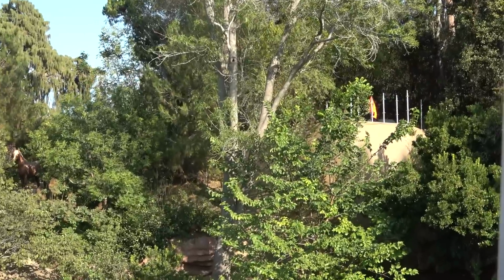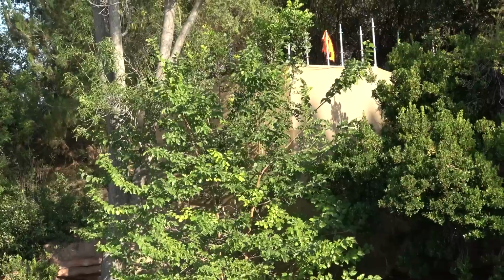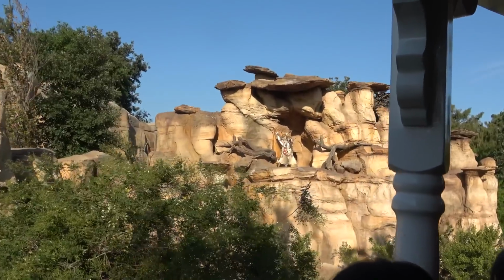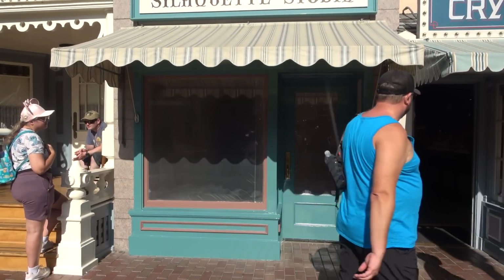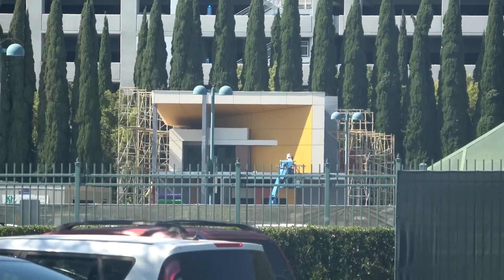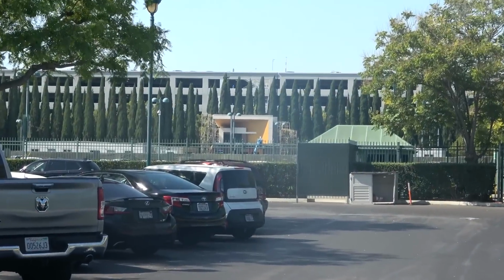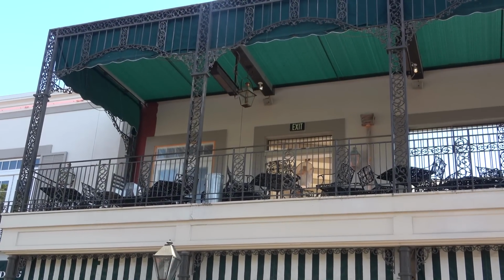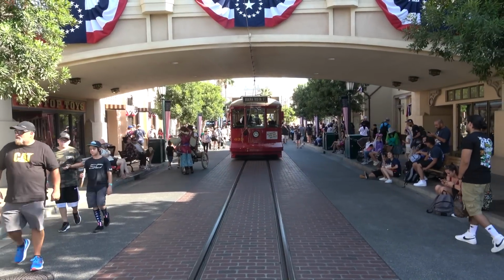Big Thunder Mystery Solved? | Disneyland construction 08/03/2022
Have we already solved the Big Thunder Trail tunnel mystery?  Perhaps, or perhaps not?  Still questions unanswered.

and help support Fresh Baked and get great service and support from GetAwayToday.

Time Stamps:

00:00 Intro
00:24 Big Thunder Trail mystery
04:01 Shaman missing
04:43 Silhouette Studio
05:26 Tarzans Treehouse
05:58 Downtown Disney Parking Lot
06:48 Mystery building in Lilo Parking Lot
09:42 DVC Tower at Disneyland Hotel
10:23 Ralph Brennans Jazz Kitchen
10:59 Oogie Boogie updates at Redwood Creek Challenge
12:01 Red Car Trolley

Special thanks to our Producers:

👊 Derek Gathercole
👊 Evan Layton
👊 Greg Morrison
👊 Michael Sullivan
👊 Eric Hoffman
👊 Jenny
👊 Tim Kaiser
👊 Photon Empress